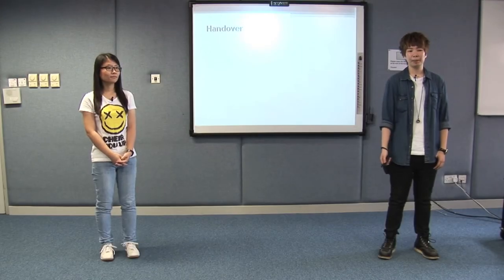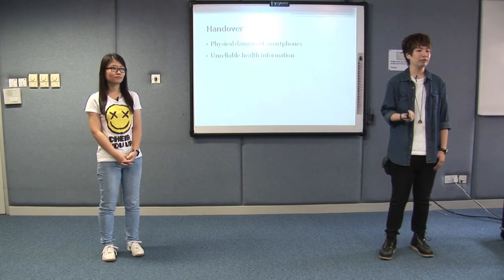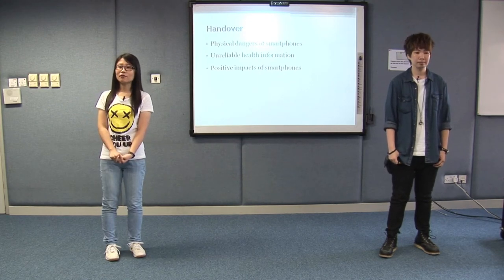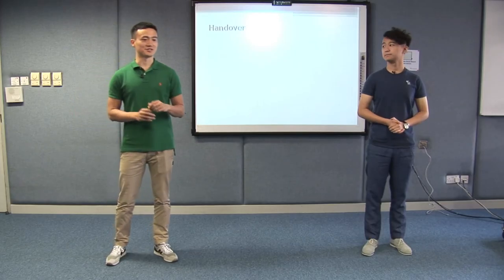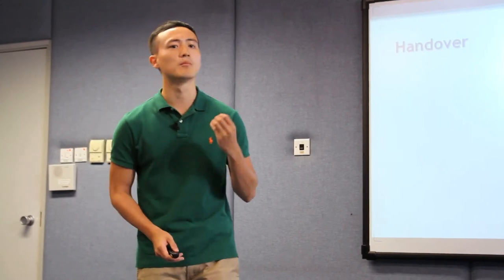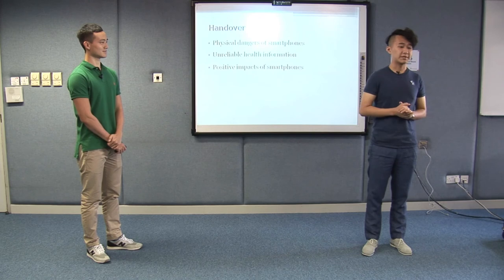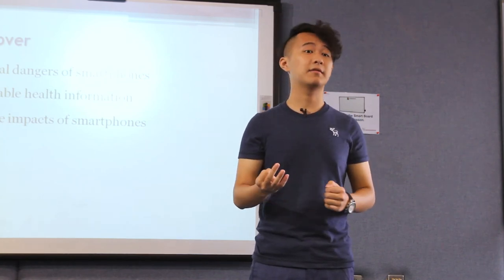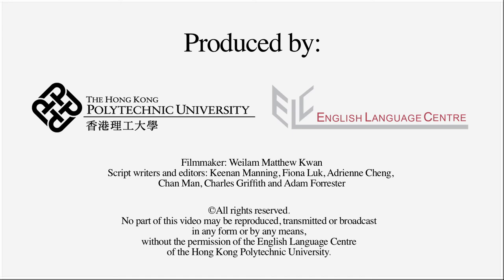For & Against Presentations: Alternate Handovers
This video is found in the following subjects: ELC291, ELC1012, ELC1013 and ELC1007.

Thanks to Thomas, Sandy, Step and Robert for being hard working students.

Filmmaker: Weilam Matthew Kwan.

P179.2.3